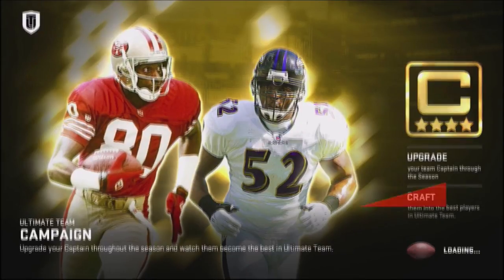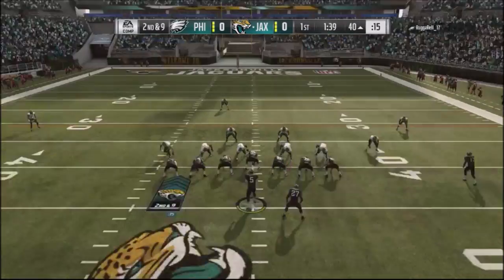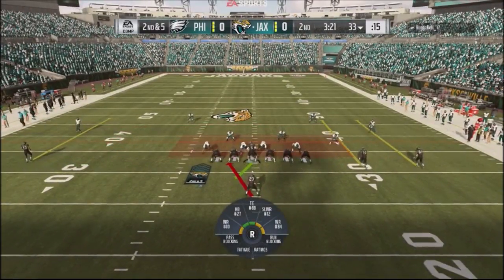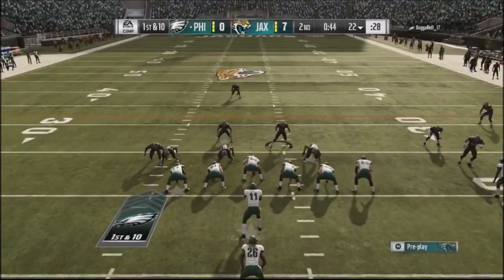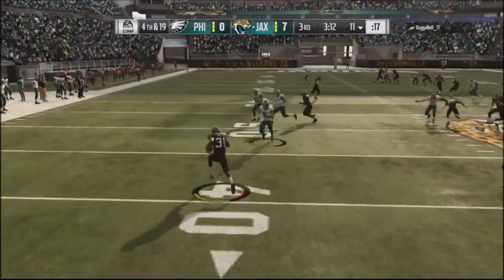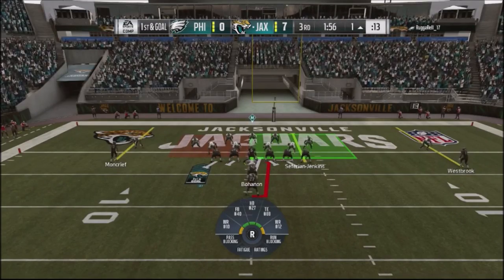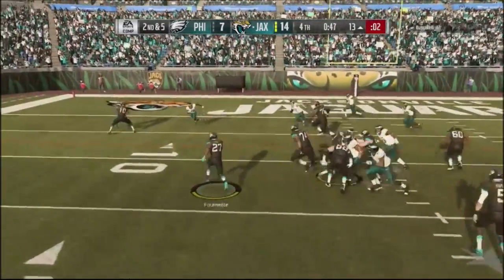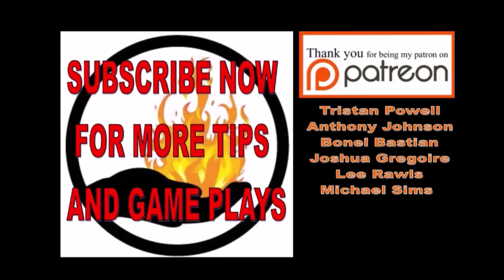Madden 19 FULL GAME RECAP EAGLES VS JAGUARS - DEFENSE IS THE KEY TO WINNING